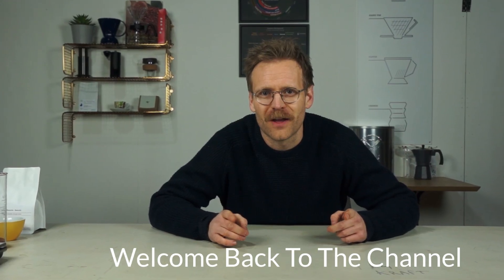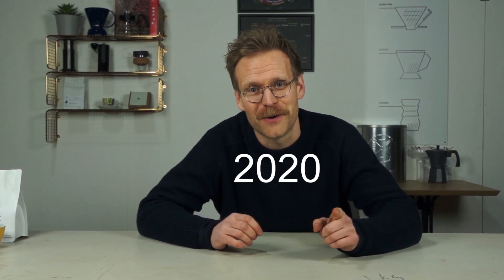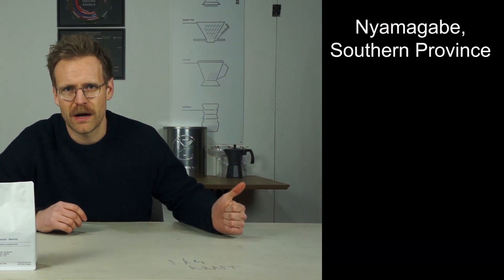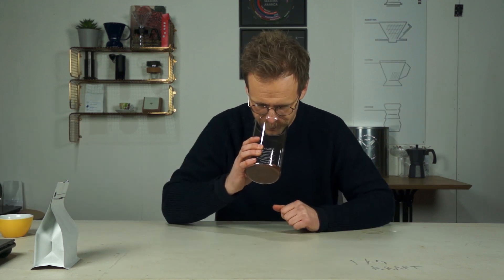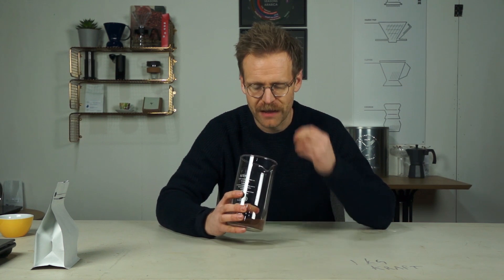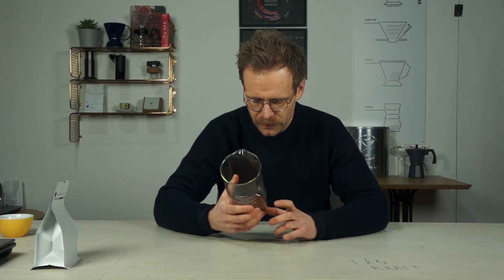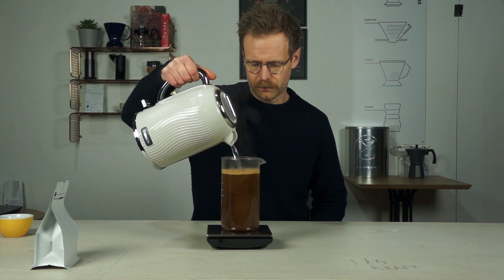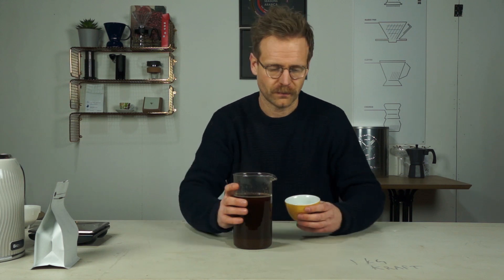Starting The Year Right - Coffee Of The Month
We're starting 2020 as we mean to go on, with a spectacular Coffee Of The Month, this time from Rwanda.

Bwenda is a washing station situated in Nyamagabe, Rwanda, which was founded by Bernard Uwitije. Bernard's vision has allowed farmers in the region to process their cherry as quickly as possible, leading to some beautifully processed, sweet and complex coffee.